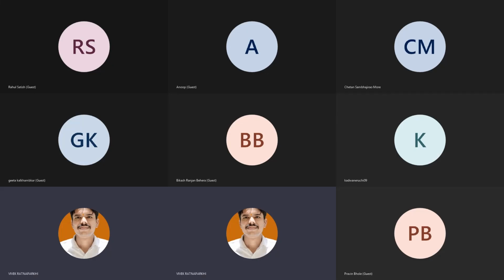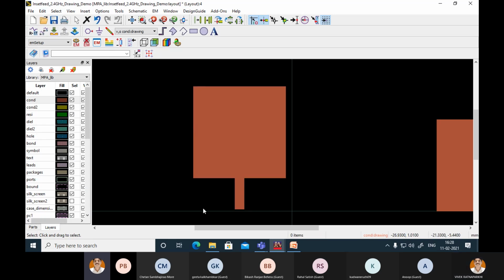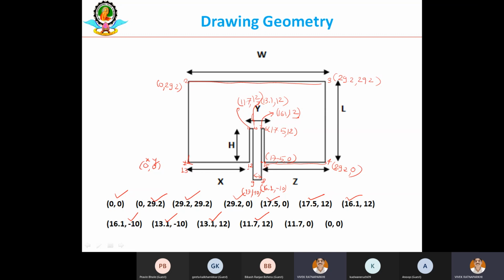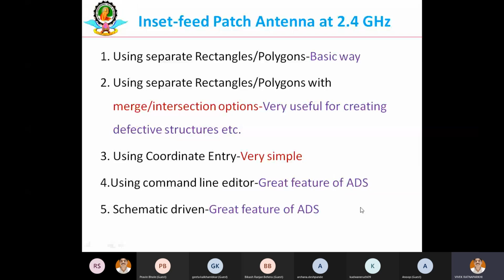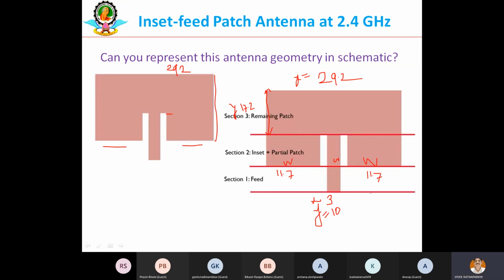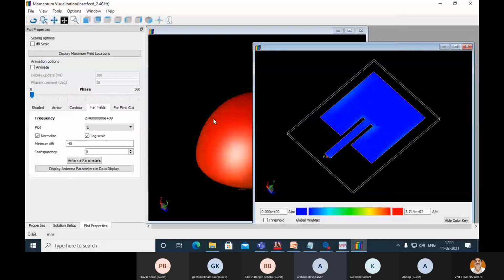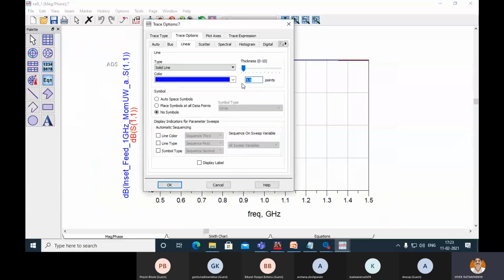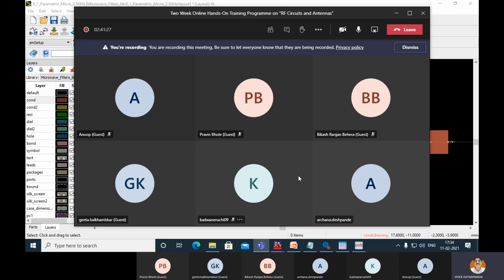Day 9 Session 2 RF Training ADS_Schematic Driven patch, Finite Ground Patch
Microstrip Patch Antenna-Inset-Feed, Different ways of drawing including schematic driven patch and Simulation in ADS. Finite Ground MPA, EM Optimization.